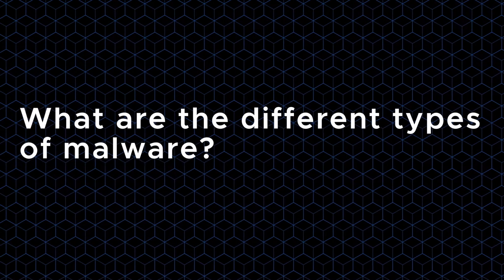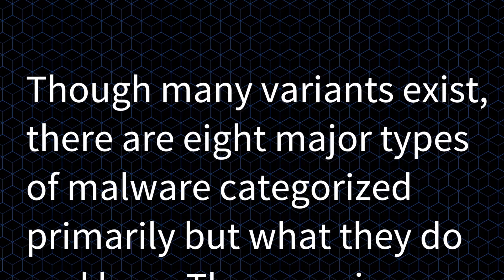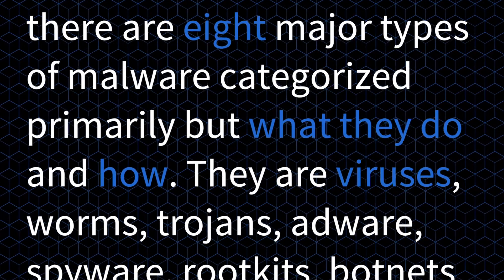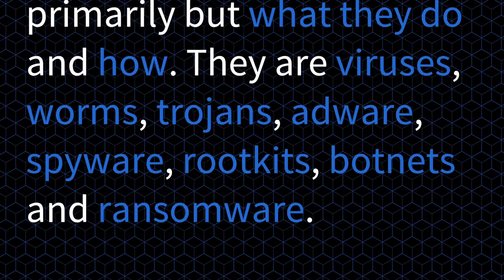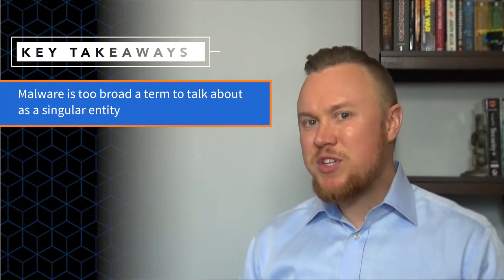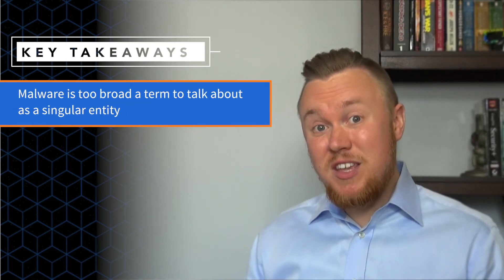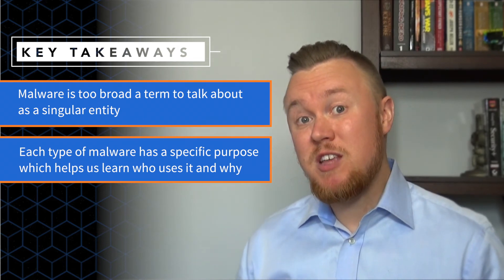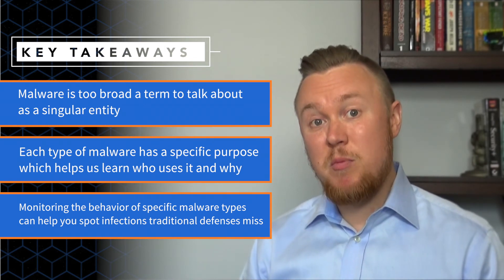"the 101" Episode 4: What are the different types of malware?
So far we’ve talked about NGAV and other types of antivirus, comparing and contrasting how they stop malware and non-malware attacks. We also defined non-malware, but what about malware? Malware is a big topic, so today we’re going to start our ongoing discussion by asking: What are the different types of malware?